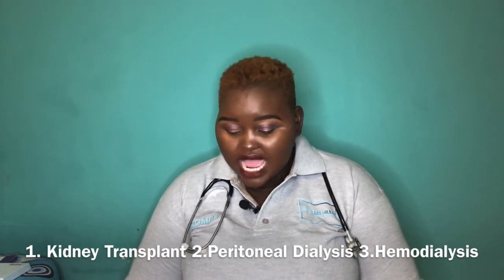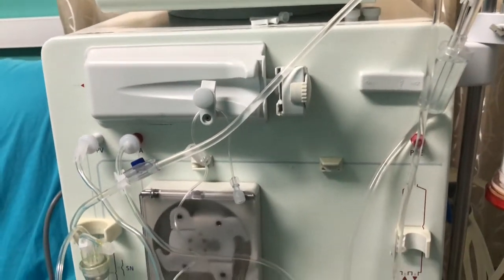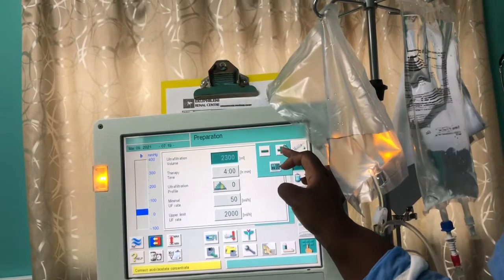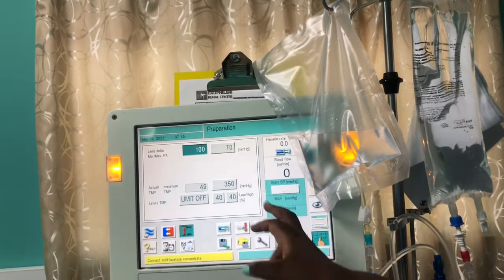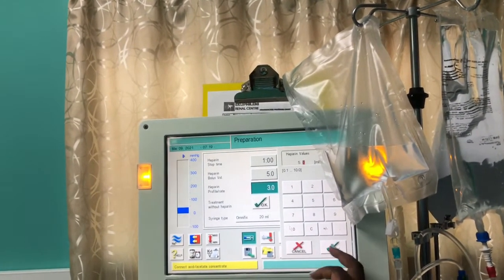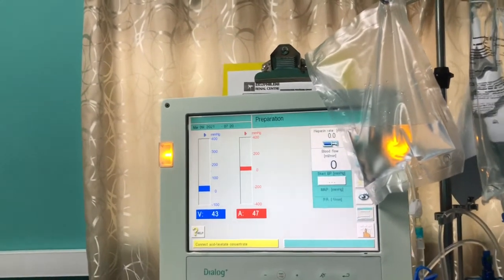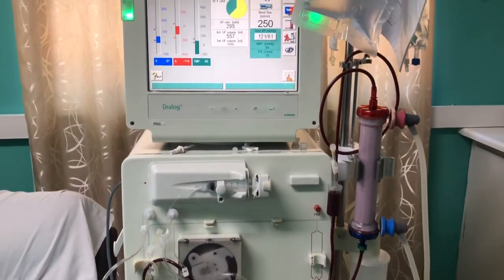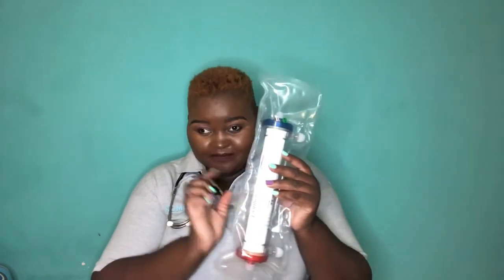World Kidney Day -Kindey Disease Awareness -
In celebration of world kidney day , Let me brief you about kidney Failure. Sharing is caring!